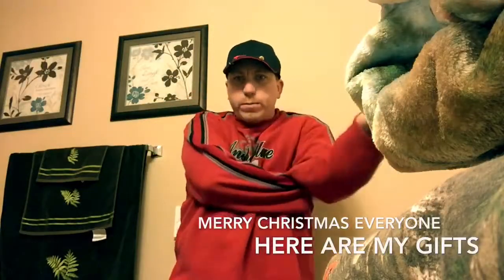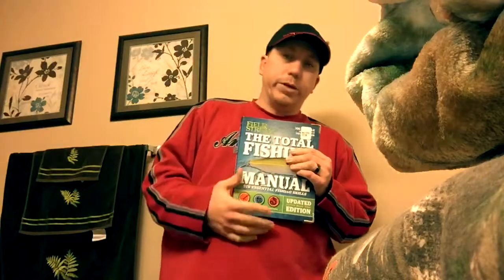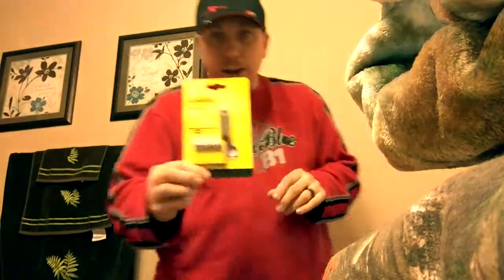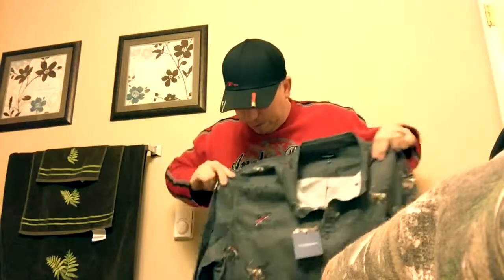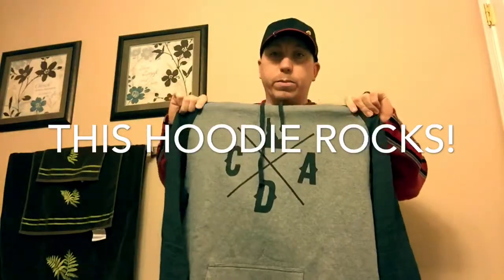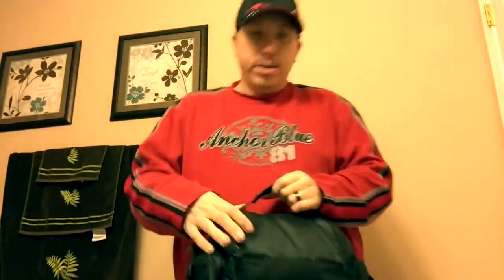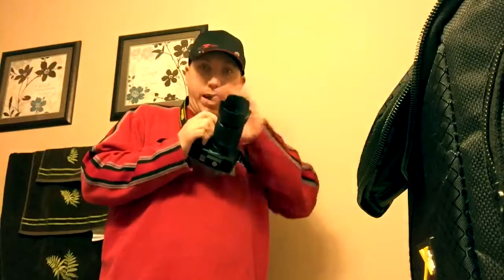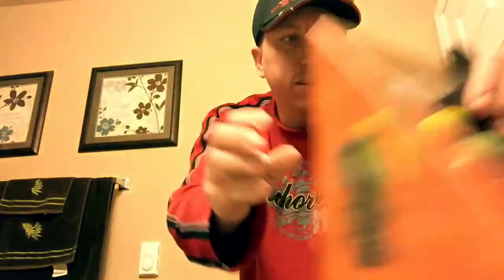My Christmas Haul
Just showing off all the cool stuff I got